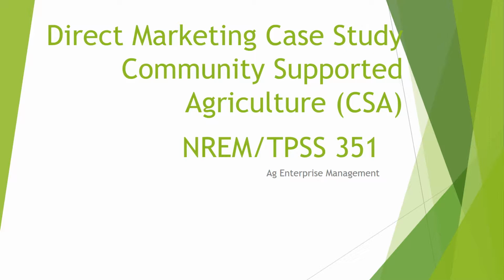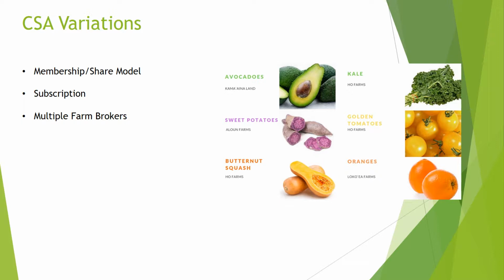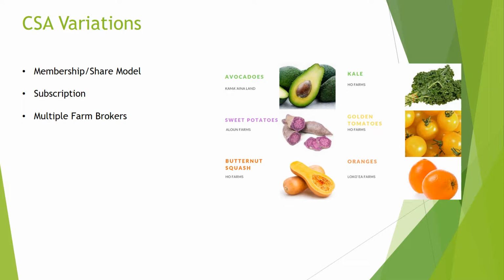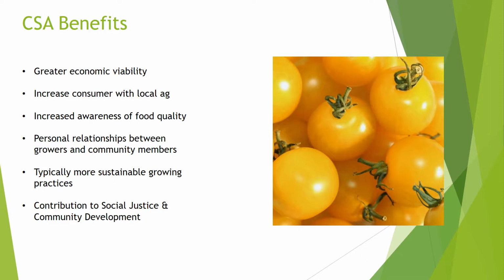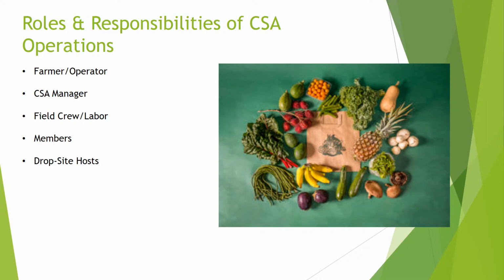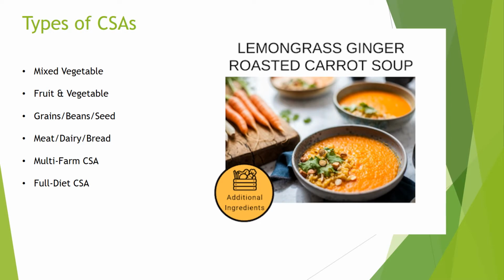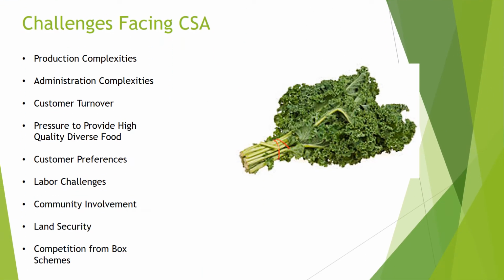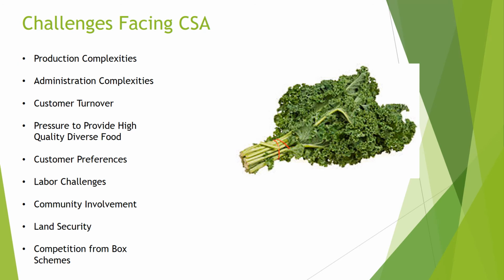Direct Marketing Case Study CSA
Learn about the history, strategy and skills needed to run a successful Community Supported Agriculture (CSA) program.  We will also go over the structure and organization as well as specific marketing techniques for a CSA.